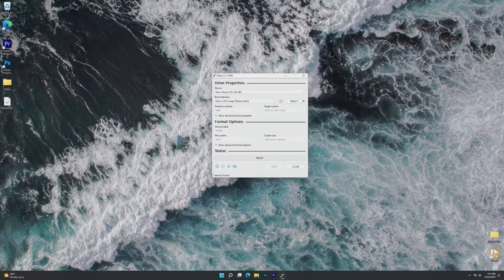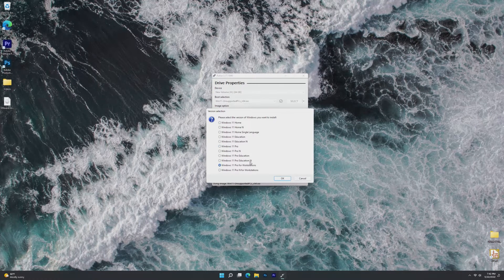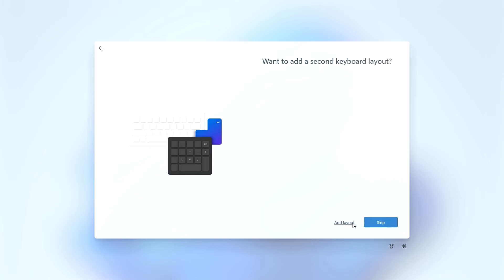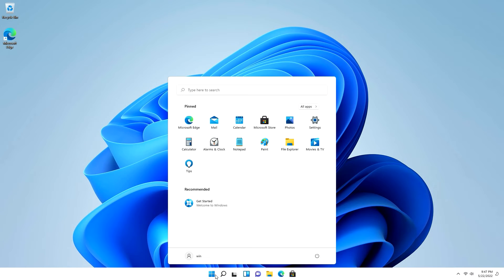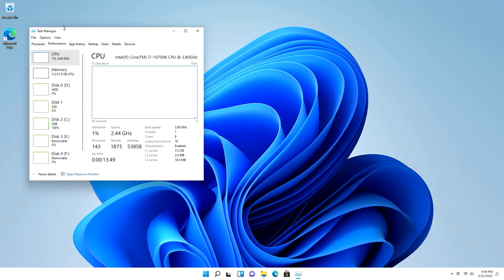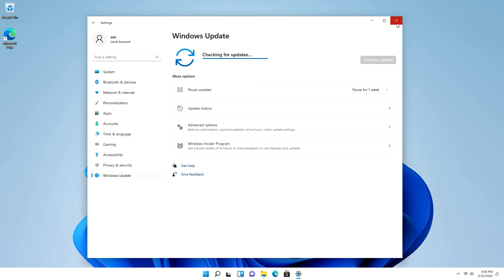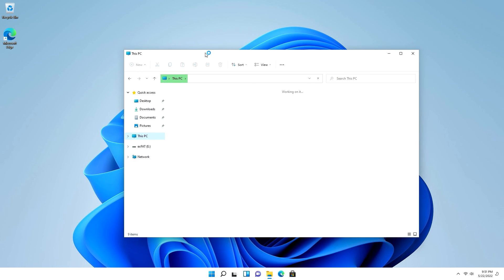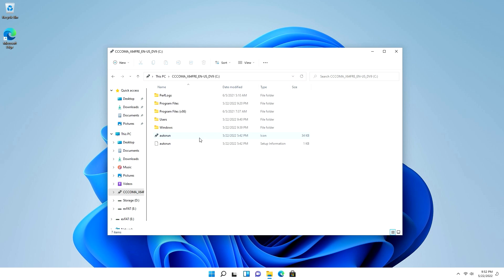Windows 11... on a USB? - Windows To Go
Windows To Go was a service that allowed you to install Windows on a USB, and boot it anywhere. However, in May of 2020, Windows to Go was discontinued. Rufus still allows you to create a Windows to Go USB, which is why in this video, we'll be seeing how well Microsoft's latest operating system runs on Windows to Go.